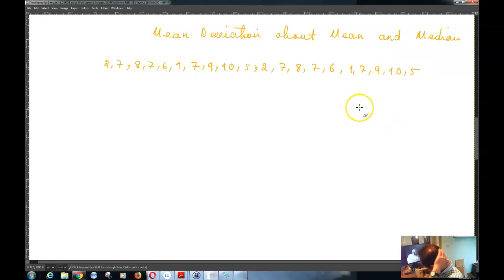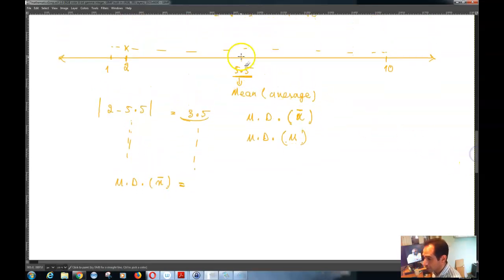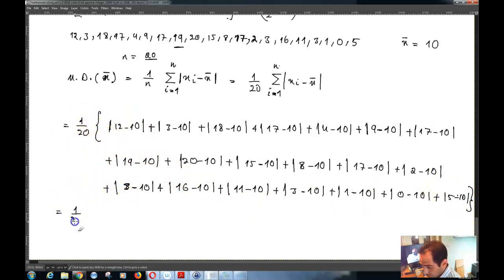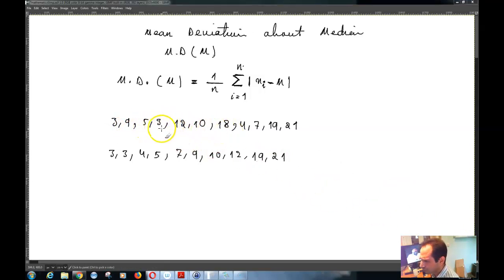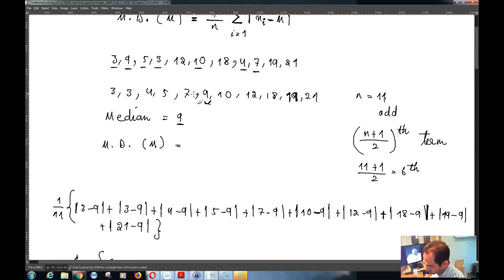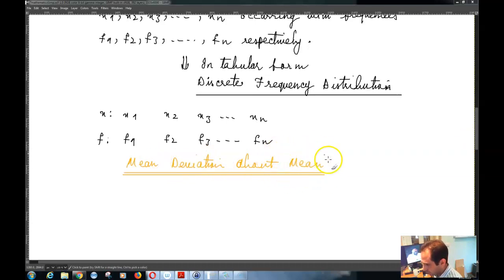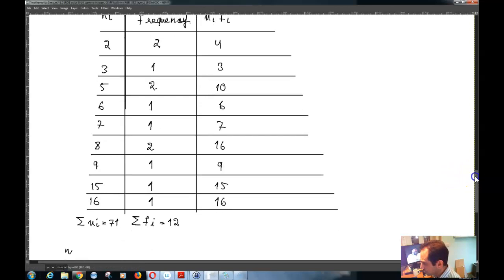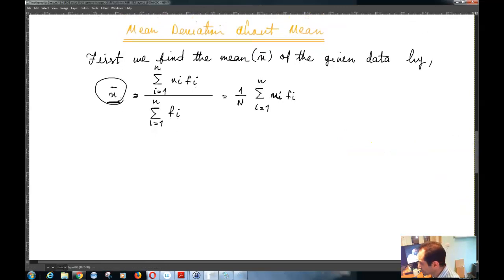Mathematics - Statistics - Measures of Dispersion - Part 2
Mean Deviation for Grouped Data